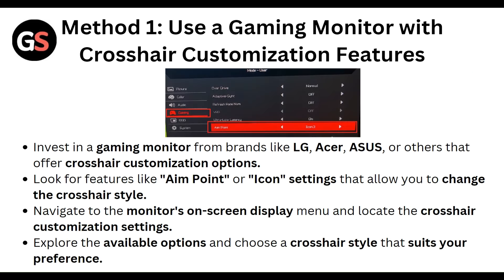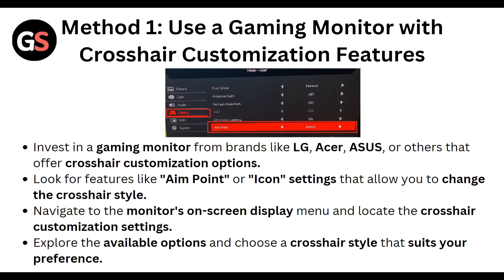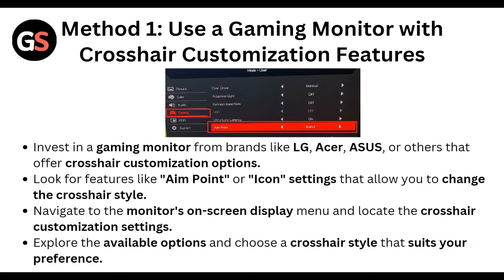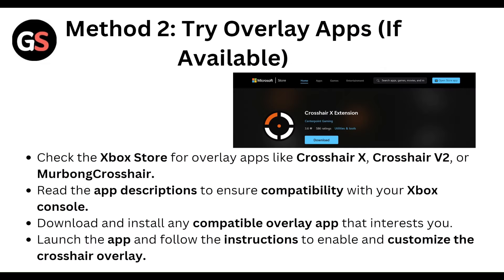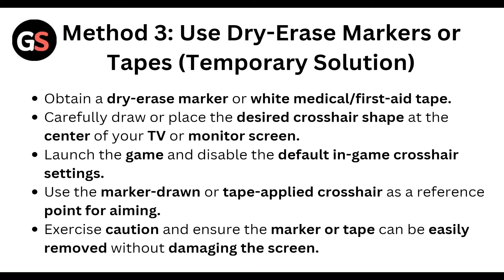How To Get A Custom Crosshair On Xbox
We understand the importance of having a crosshair that suits your preferences and enhances your gaming experience. Our step-by-step tutorial will demonstrate the necessary settings and adjustments required to achieve a personalized crosshair on your Xbox console.

0:11 Method 1- Use A Gaming Monitor With Crosshair Customization Features
0:47 Method 2- Try Overlay Apps (If Available)
0:Method 3- Use Dry-Erase Markers Or Tapes (Temporary Solution)